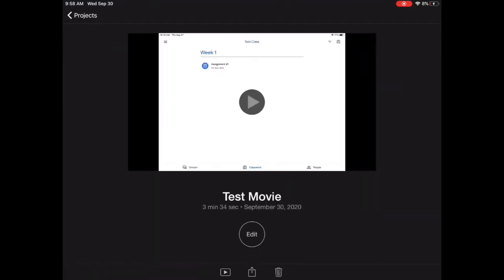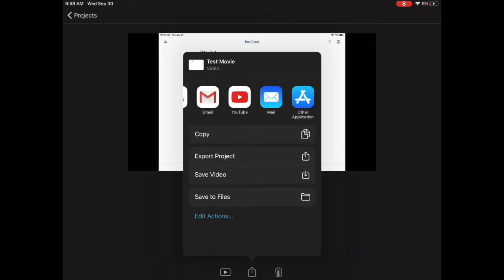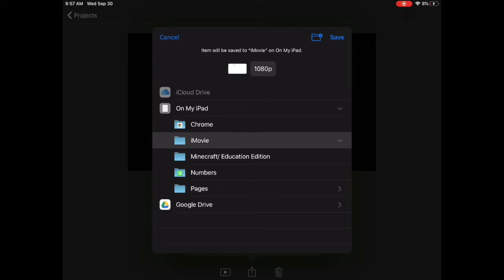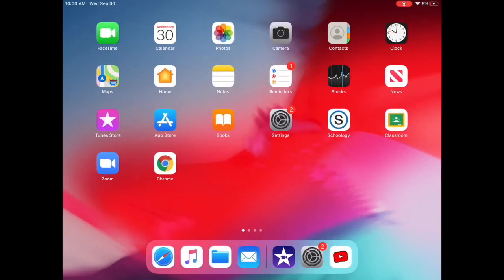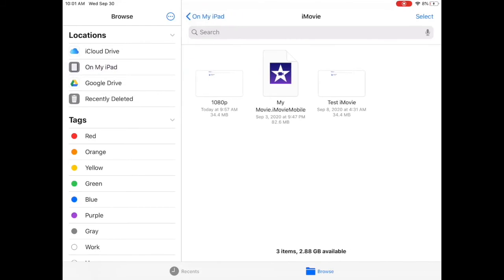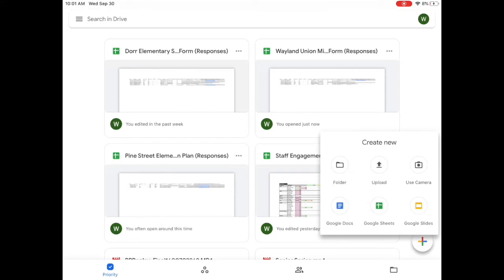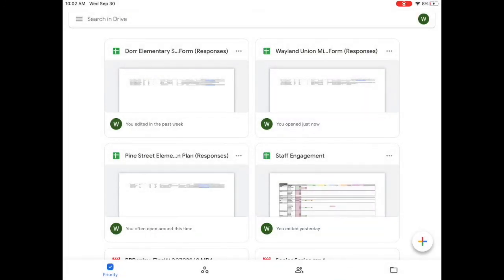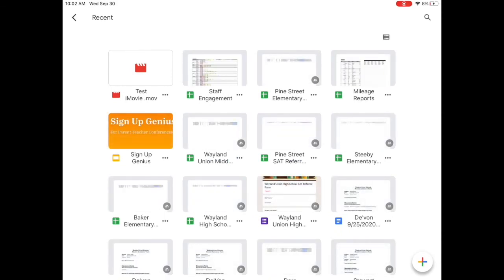Uploading iMovies to Google Drive